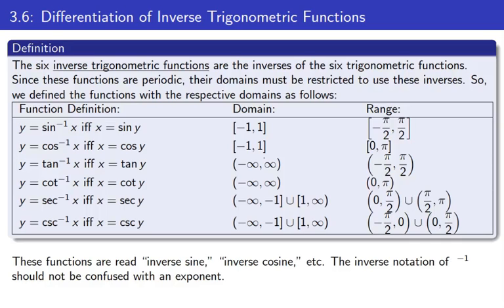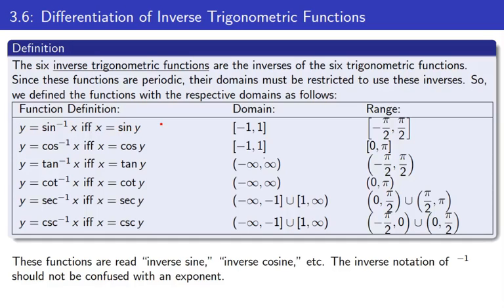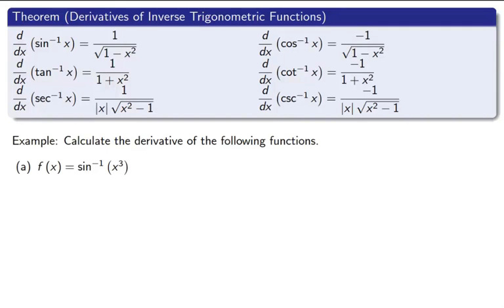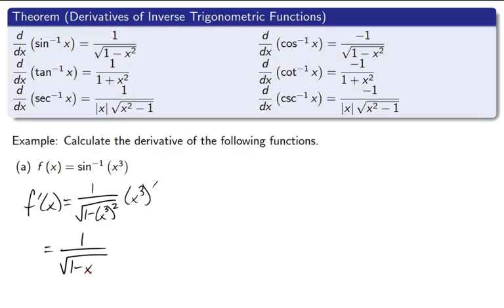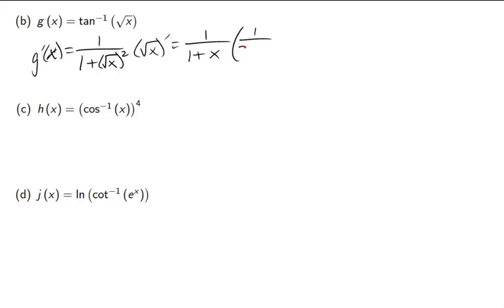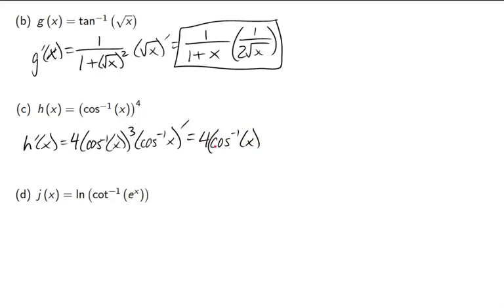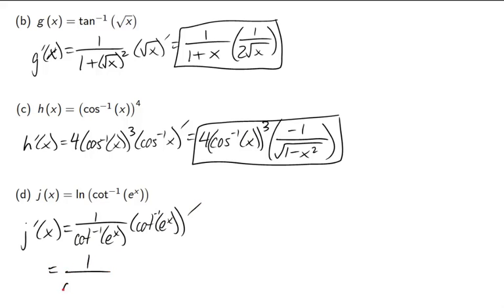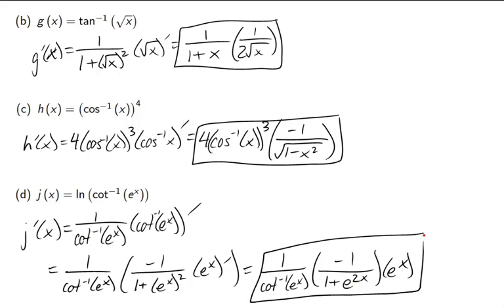Calculus I - Derivatives of Inverse Trigonometric Functions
Calculus can be a tough course to pass.  I'm here to help!  This lesson is about differentiating functions involving the inverse trigonometric functions, which finalizes our differentiation capabilities for calculus I.  Learn these new rules carefully.